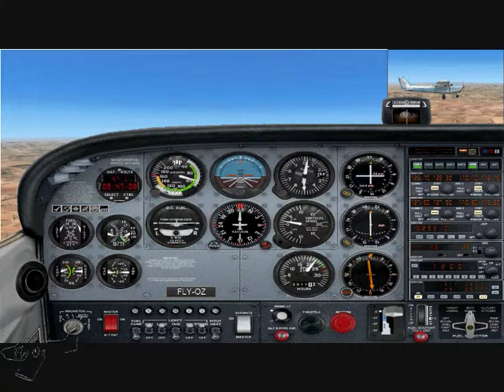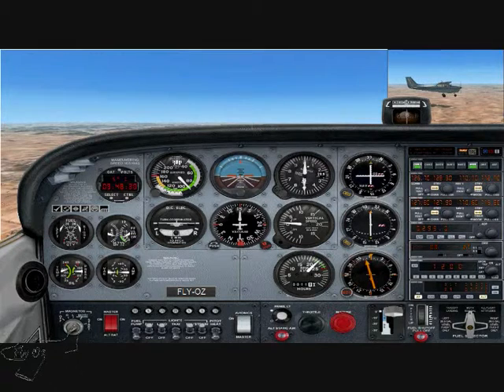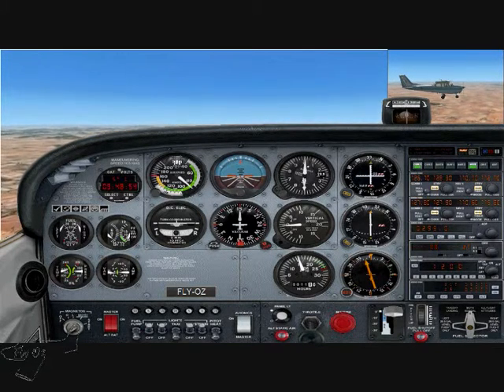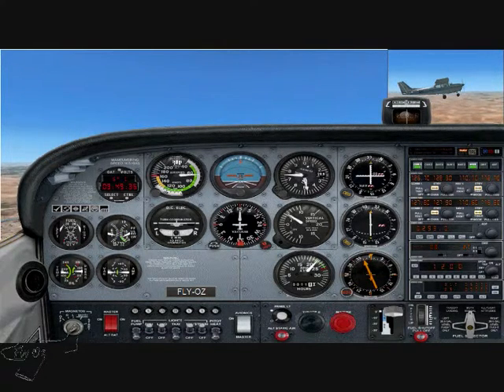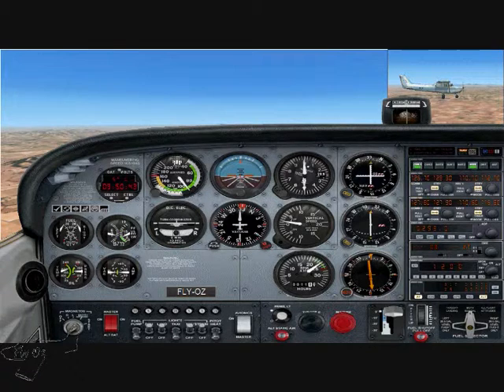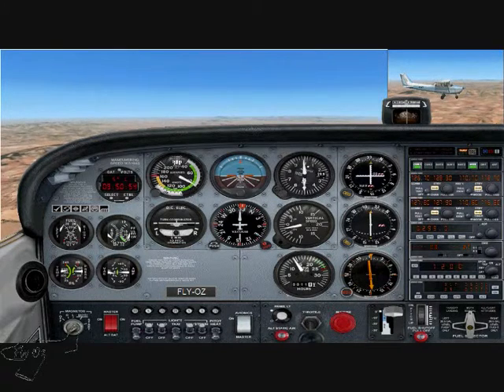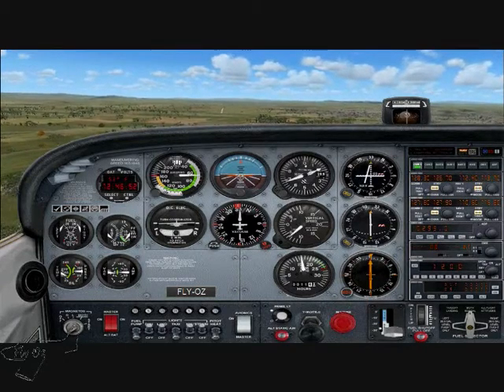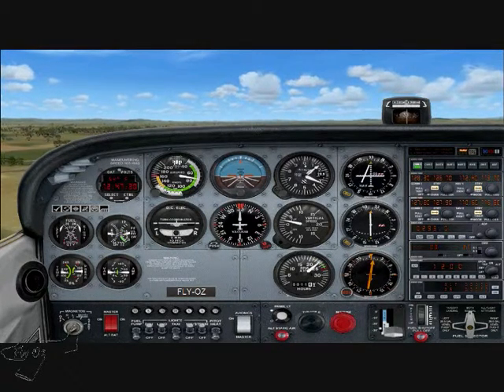Stalling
This video is from our friends at Fly Oz (Cowra, Australia) and is used in their online RPL Flight Theory course.  This course is available on our web site and students can combine their Aviation English studies with this flight theory program.

Once students complete this online flight theory course, they can enrol at Fly Oz to complete their practical flight training program.